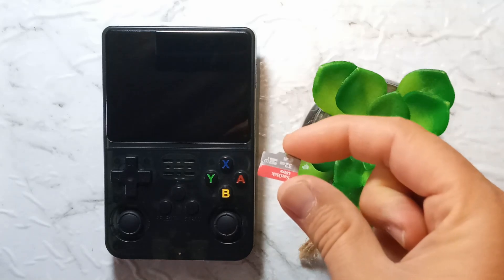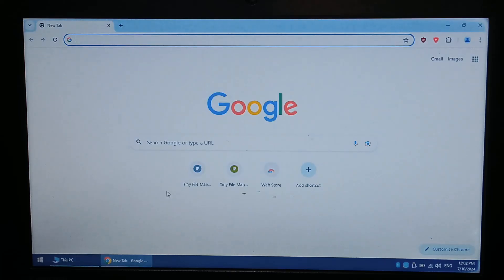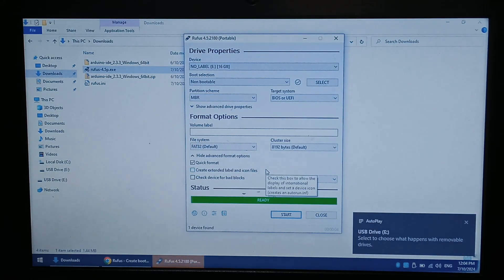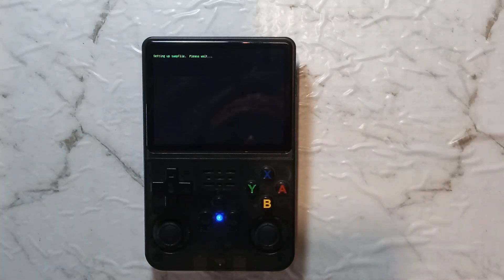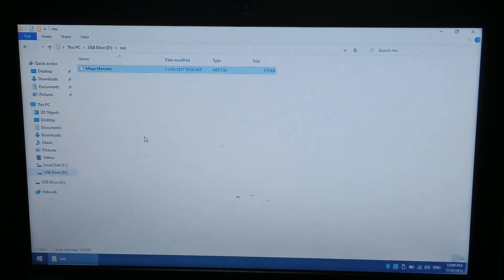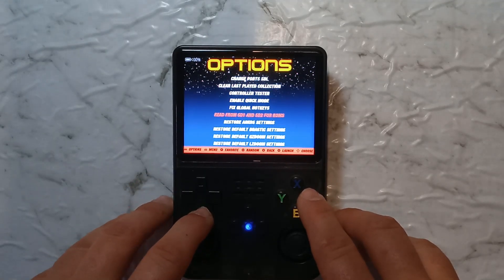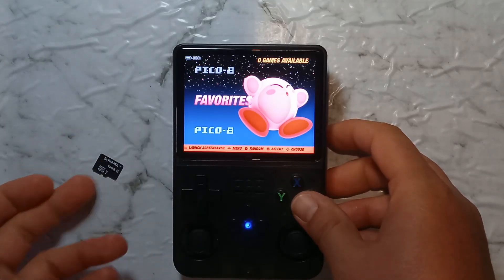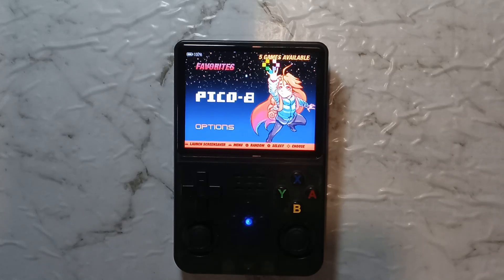R36S Ultimate Dual SD Guide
Today we go over how to configure the R36S to load ROMs from SD slot 2 or SD slot 1 and 2

0:00 Overview
0:39 SD Prep
1:22 Large SD FAT32
3:00 Slot 2 ONLY
4:18 Copying ROMs
4:54 Failing to Boot
5:44 Slot 1 & Slot 2
6:15 Slot 1 ONLY
7:48 Slot 2 Brand Issues?